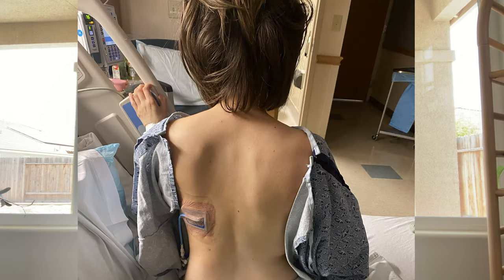Lumpectomy Vlog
Here is a little recap of my surgery experience with undergoing a Lumpectomy and chemo port installation! It was a wild ride, but glad that I have healed.